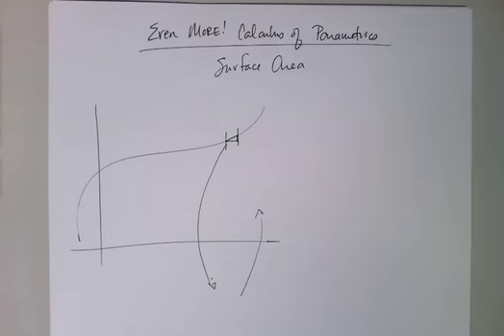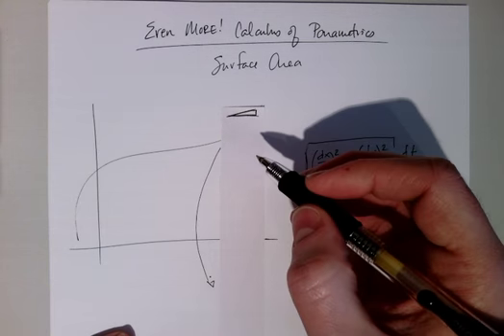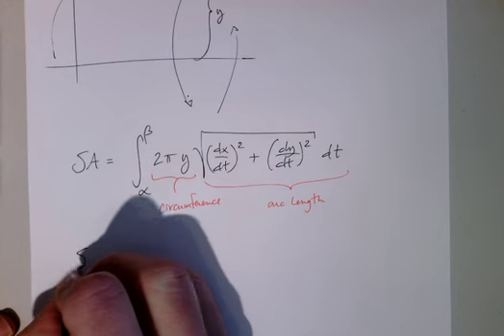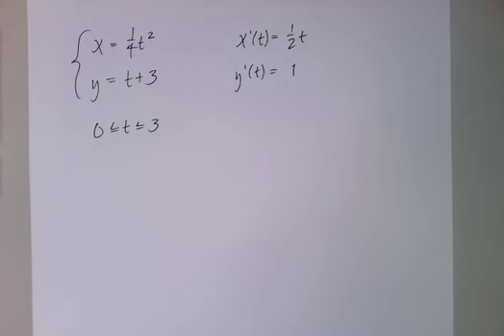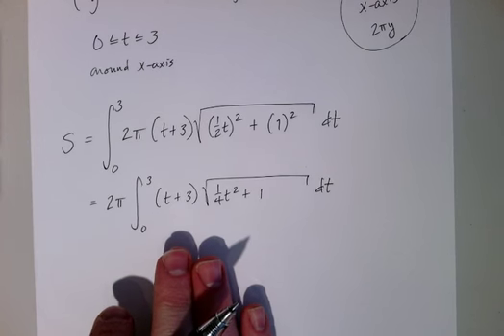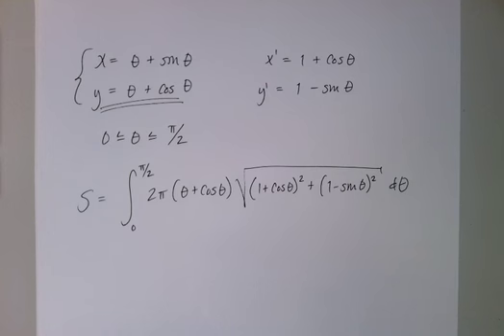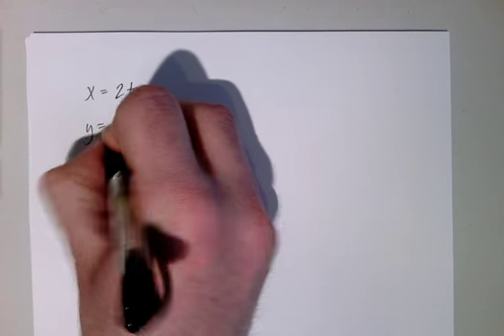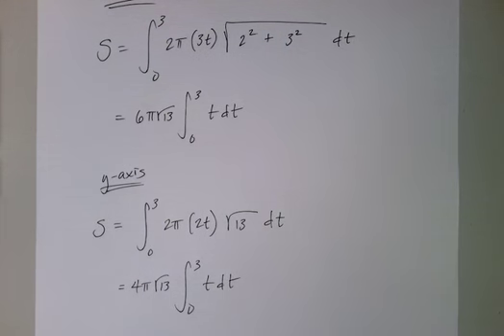Calculus Video 145 - Calculus of Parametrics 05 - Surface Area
Using Integral Calculus to find the surface area of a solid generated from a pair of parametric equations.